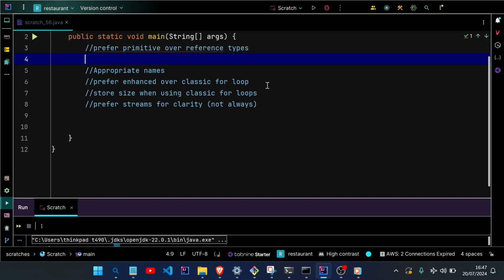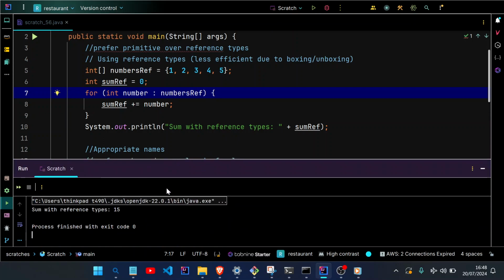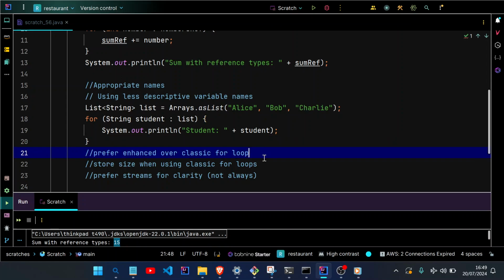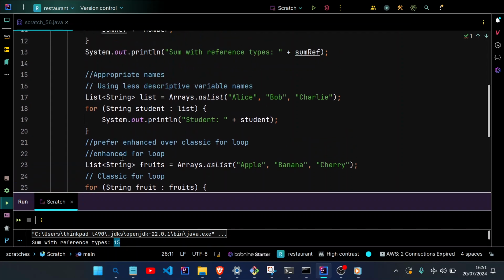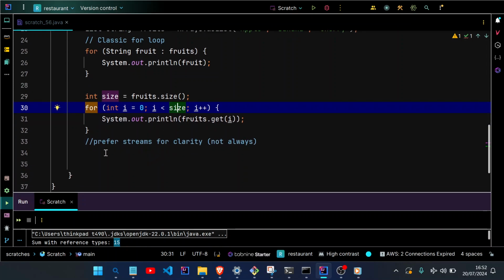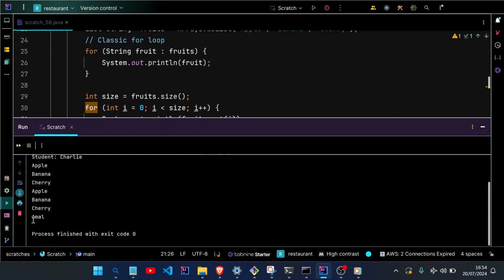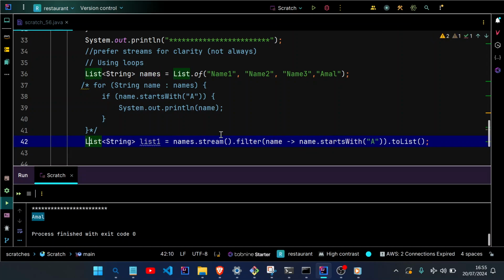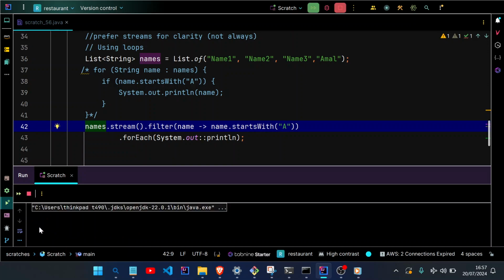Java Best Practices(For Looping)